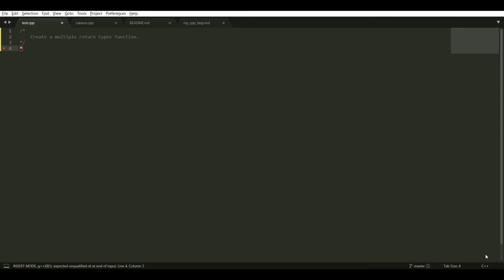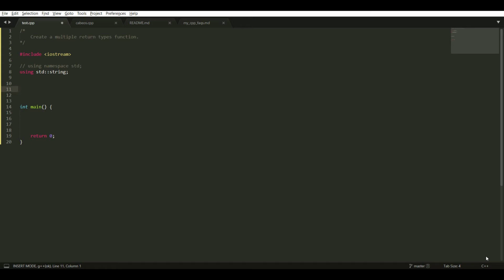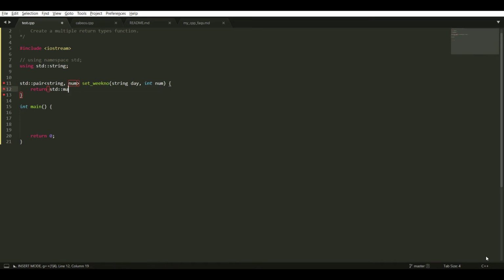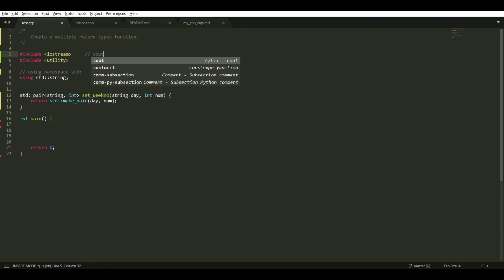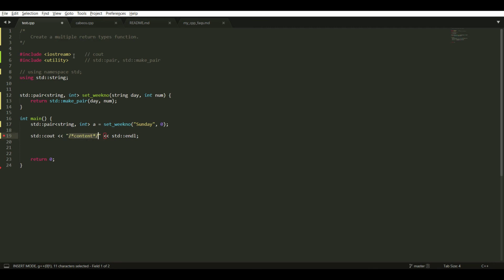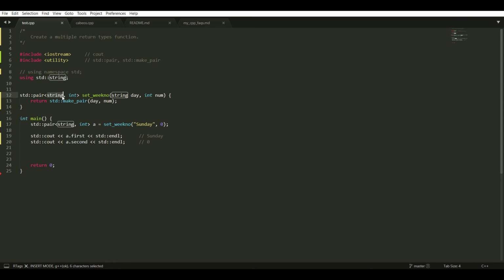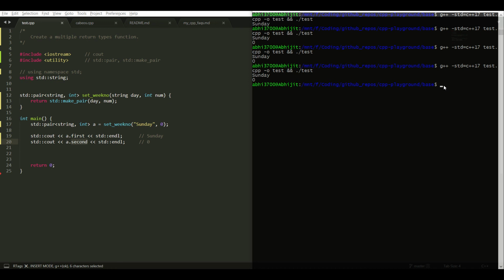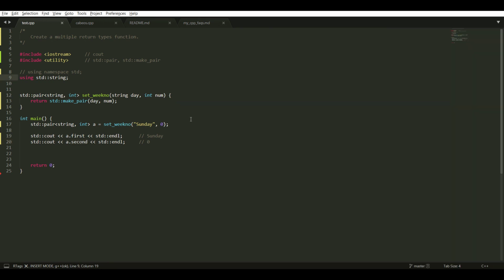Learn C++ | Multiple return type Function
In this video, you will get to create a multiple return type function in C++.

For more, Join the following courses on C++...
1. Learn Professional C++ | Introduction to Boost C++ Libraries
2. Learn Professional C++ | Using Custom Libraries